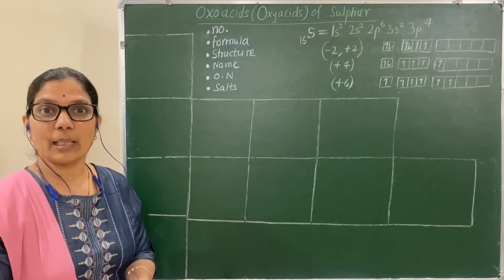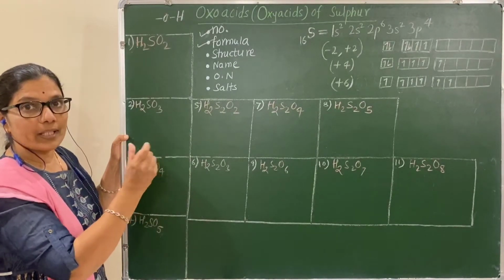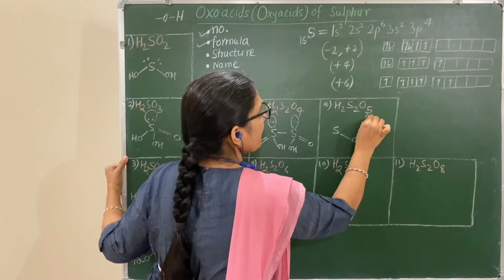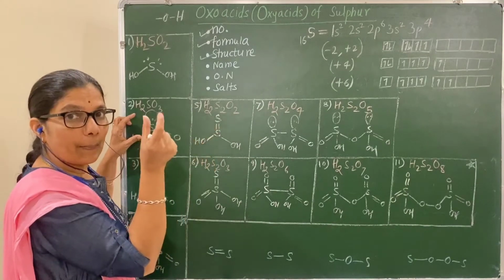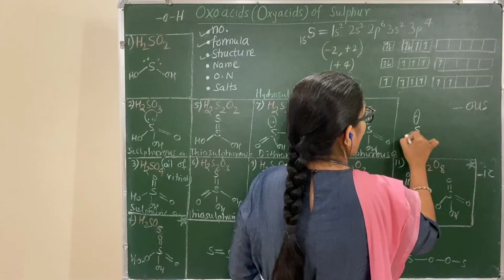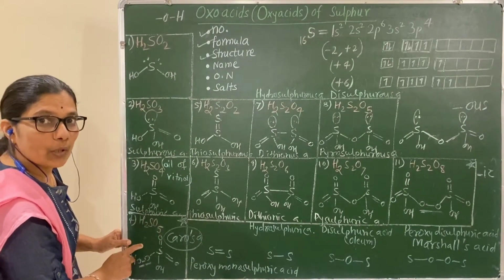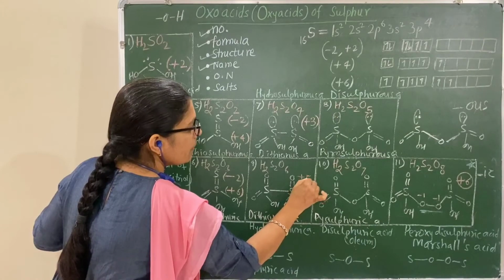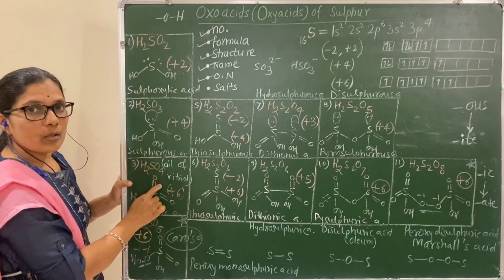Tips & Tricks for Oxoacids of Sulphur : L3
Formula, Structure, Names of Oxoacids of Sulphur. Oxidation no. of Sulphur.